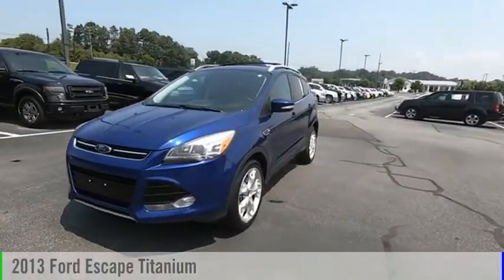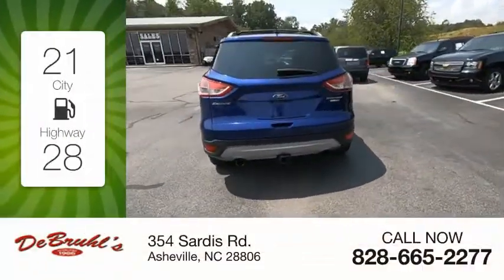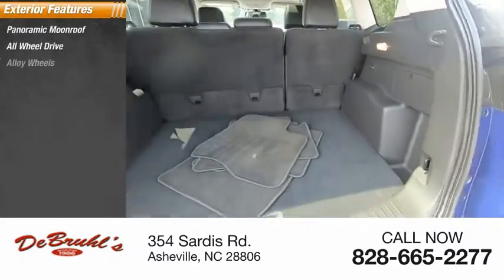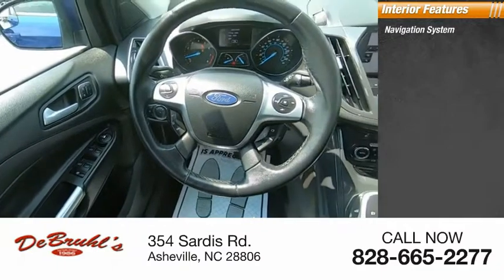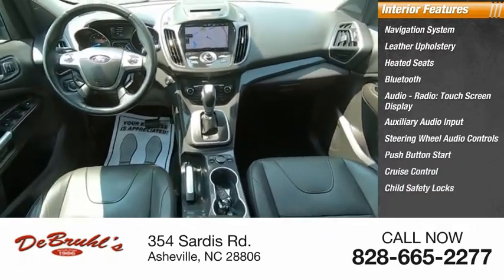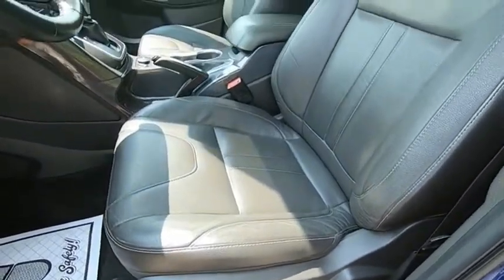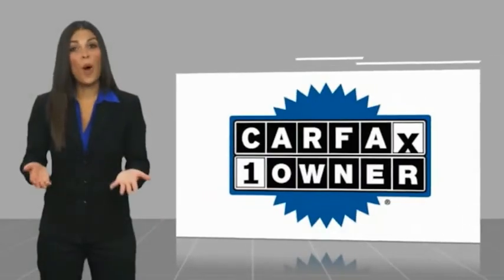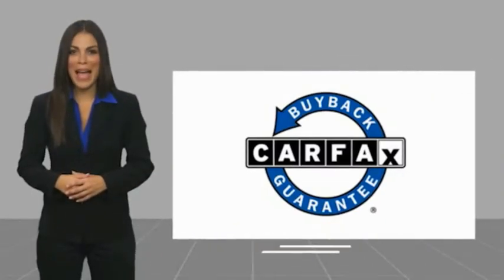2013 Ford Escape Asheville NC B61058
2013 Ford Escape Titanium

354 Sardis Rd.

* TELESCOPING STEERING WHEEL * * GREAT DEAL AT $13,950 *   * 2013 ** Ford * * Escape * * Titanium *  Outfitted with a backup sensor, push button start, parking assistance, Bluetooth, a navigation system, a leather interior, dual climate control, heated seats, traction control, and AM/FM radio and CD player, this 2013 Ford Escape Titanium is a true steal.  For a good-looking vehicle from the inside out, this SUV AWD features a charming deep impact blue metallic exterior along with a charcoal black interior.  This one's a keeper. It has a crash test safety rating of 4 out of 5 stars.  Come see us today and see this one in person!  DeBruhl's Used Car Superstore is the largest independent auto dealer in WNC! We offer a full range of financing with our guarantee credit approval, everyone is approved here.